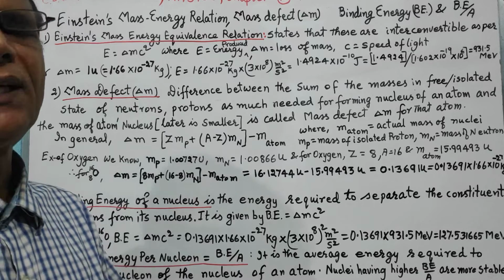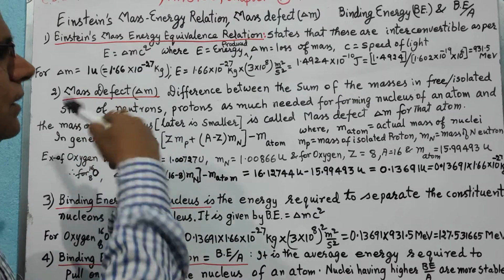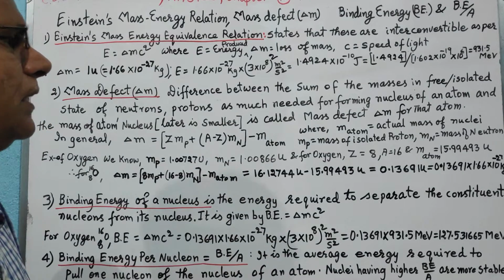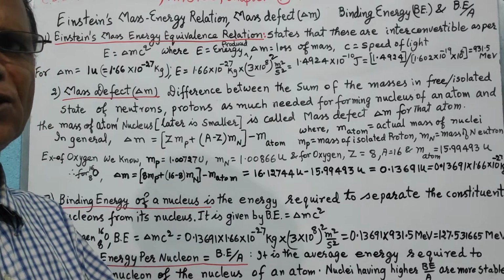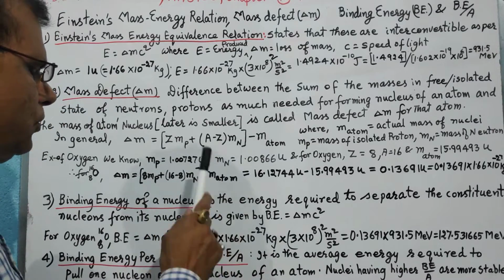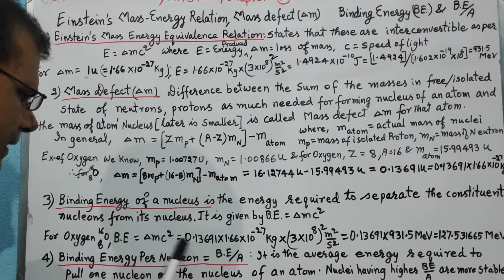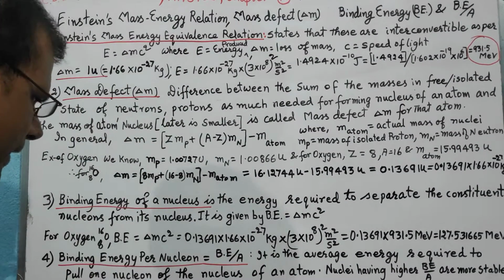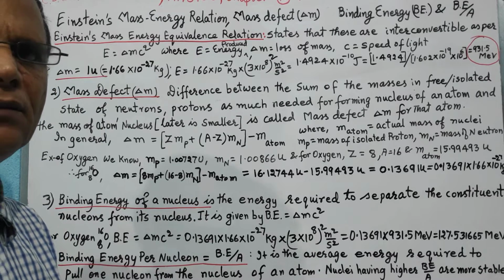Einstein' mass -energy relation,mass defect,Binding Energy & (BE)/A